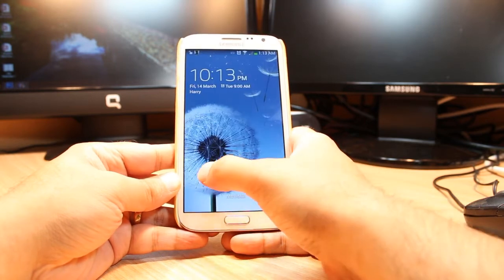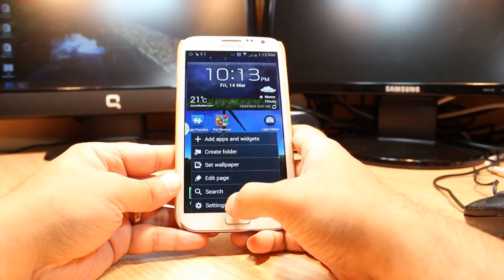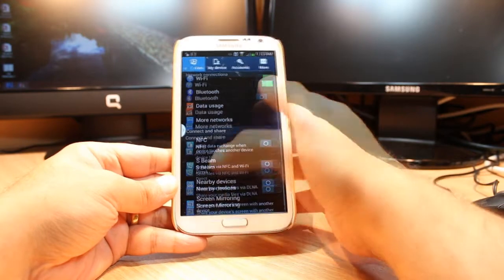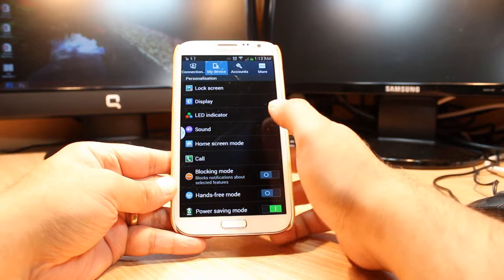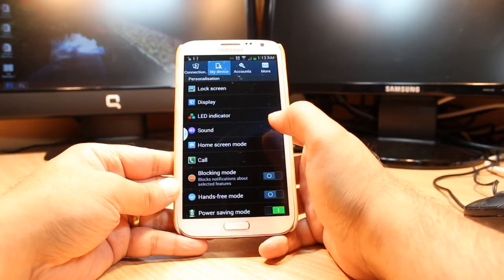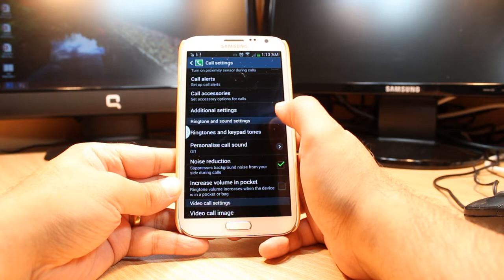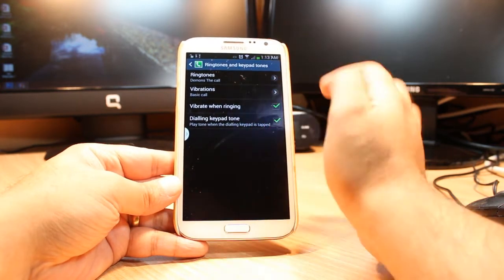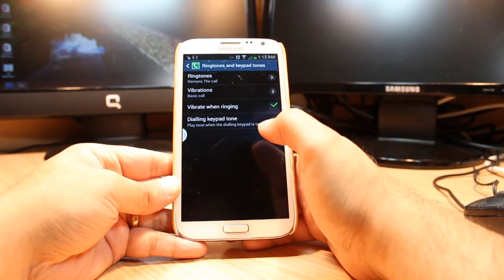Ringtone set & change at Andriod 4 3 & 4 4